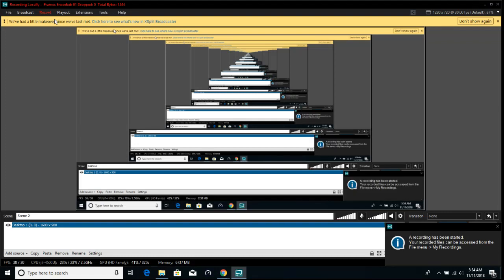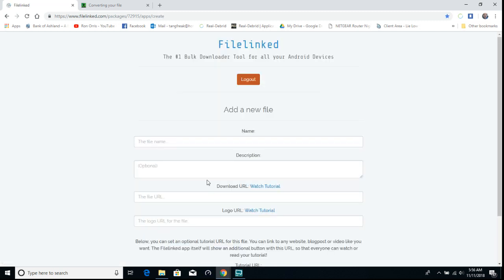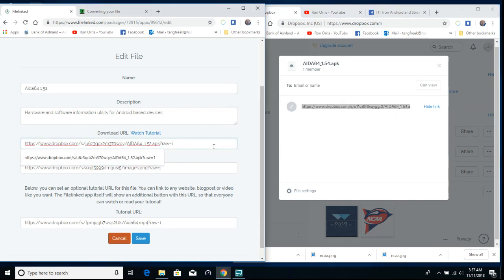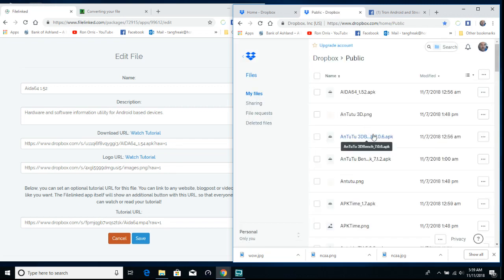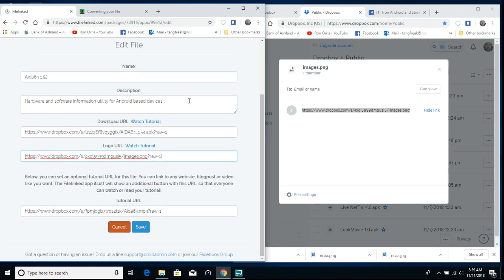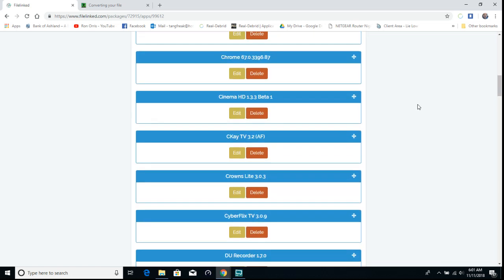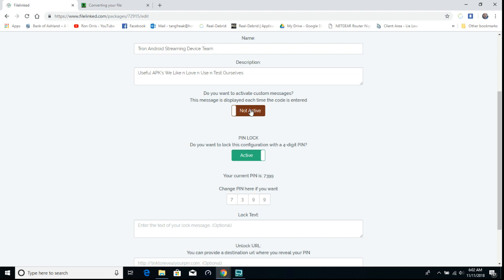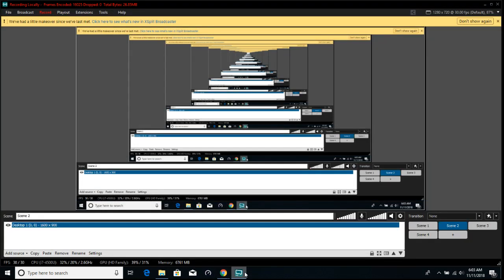Making Your Own Filelinked Part 2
Part 2 of Making Your Own Filelinked.